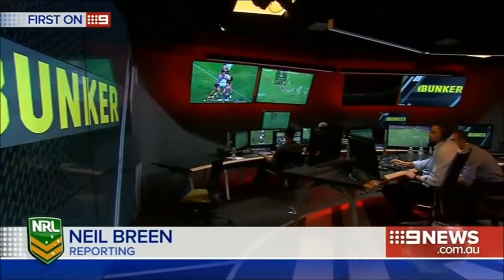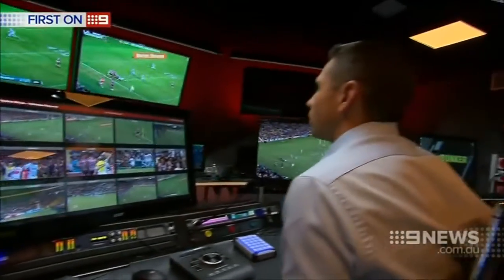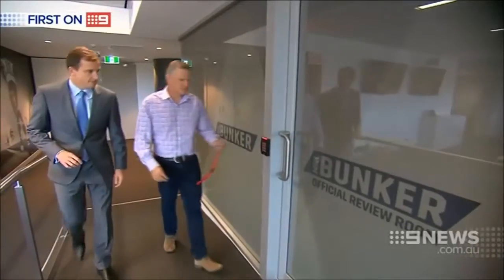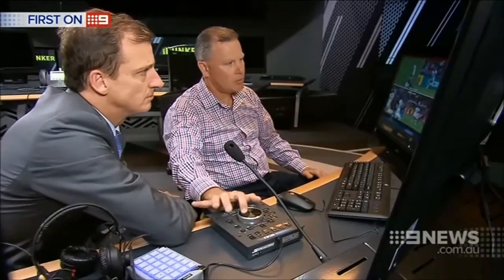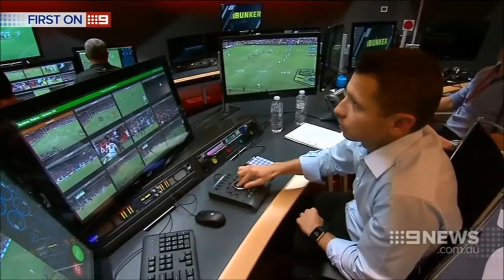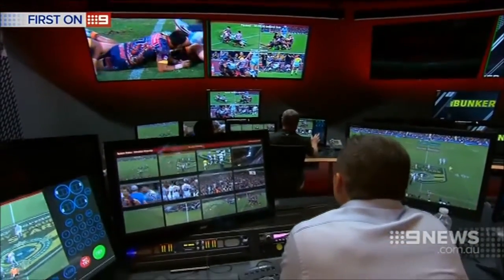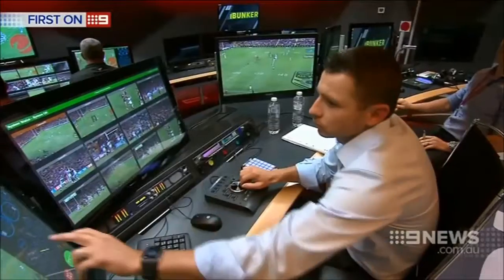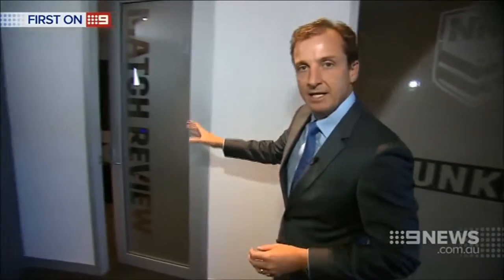NRL Referee Bunker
NRL Referee Bunker in Eveleigh.